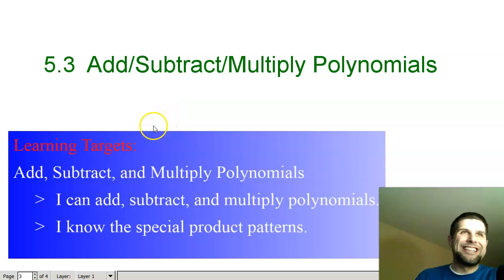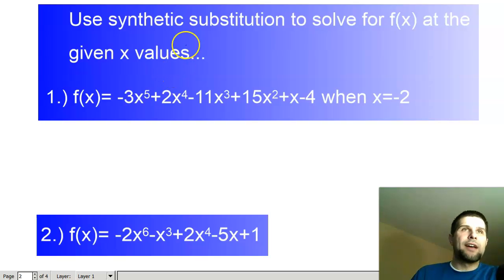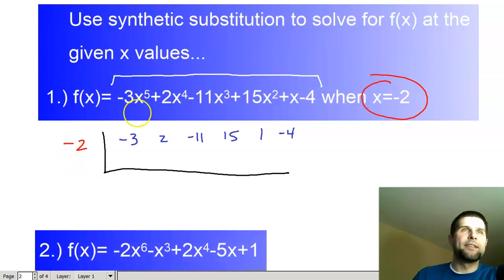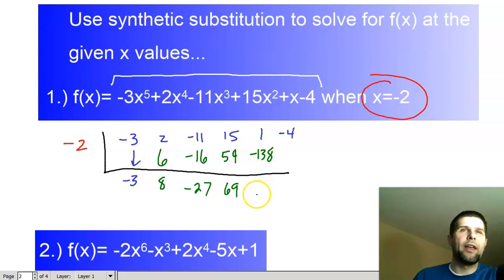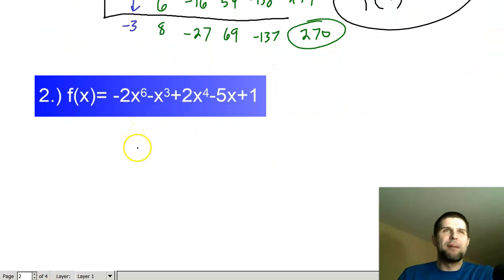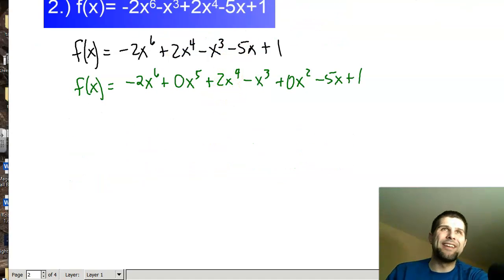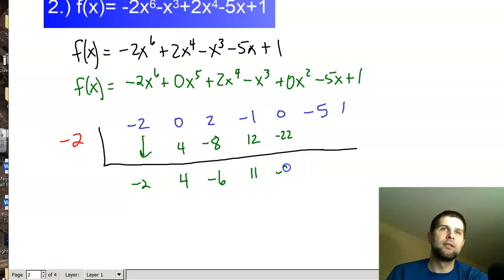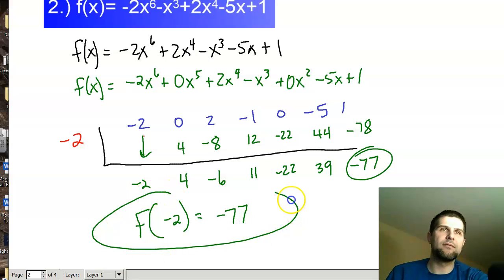5.3 Notes 1: Intro / Warm up